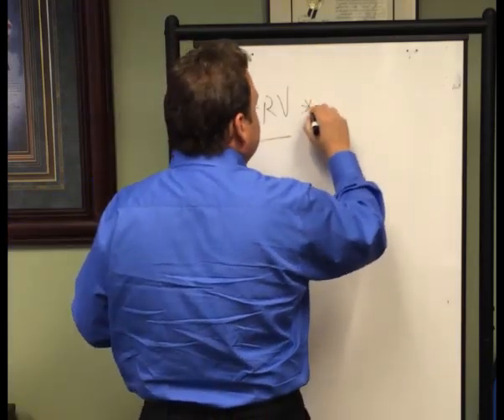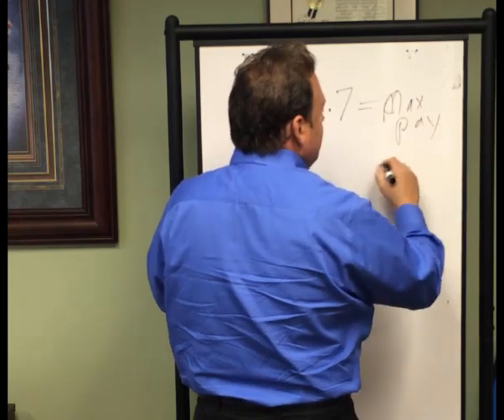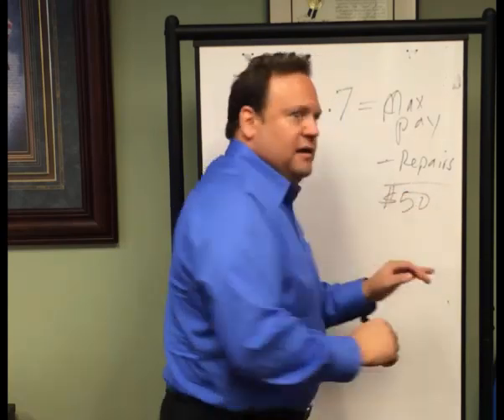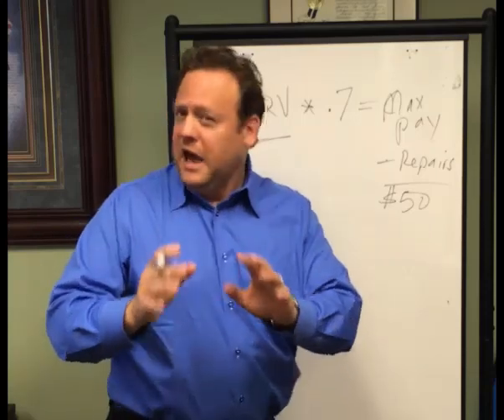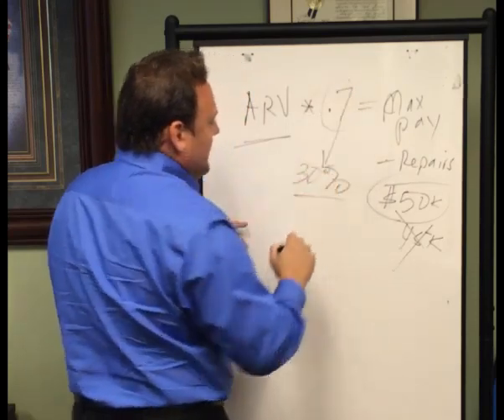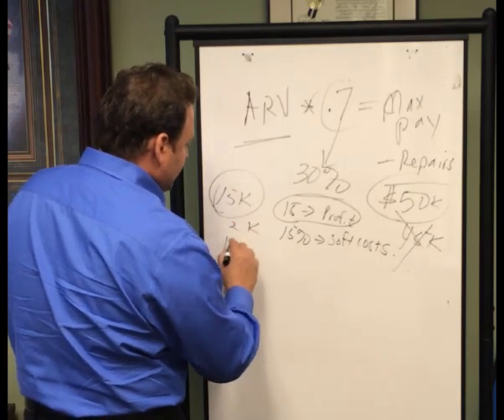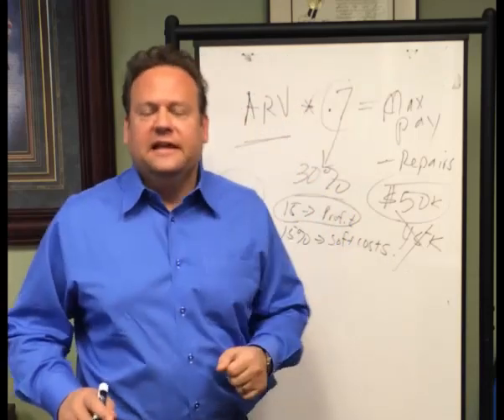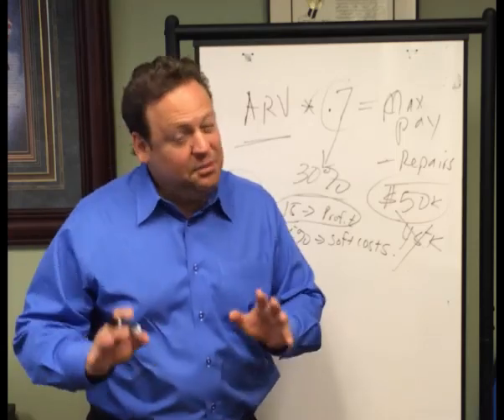Three mistakes wholesalers make by Attorney William Bronchick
Attorney & Best-Selling real estate author Bill Bronchick discusses the 3 biggest mistakes that real estate wholesalers make when trying to wholesale a property.

For more information on this topic and other real estate investing techniques, please go